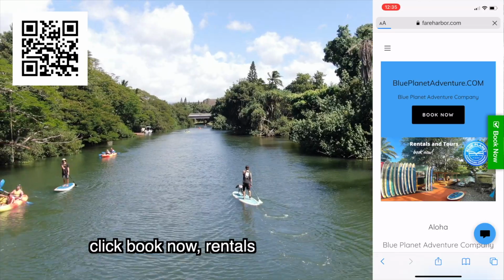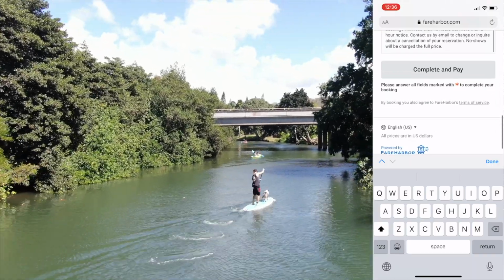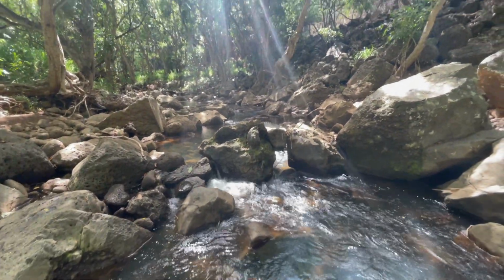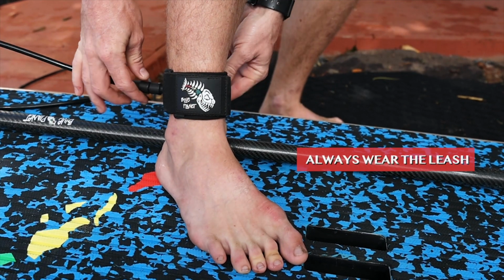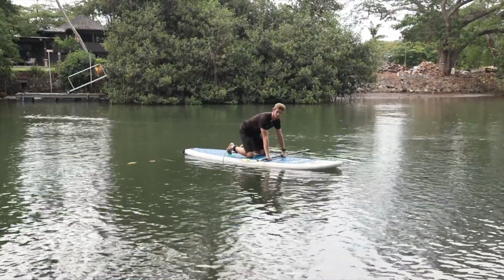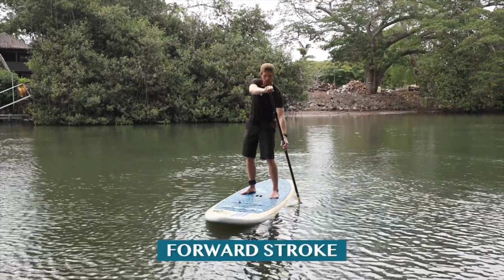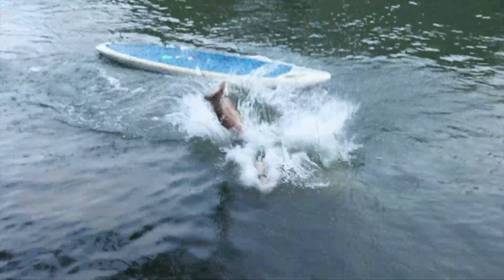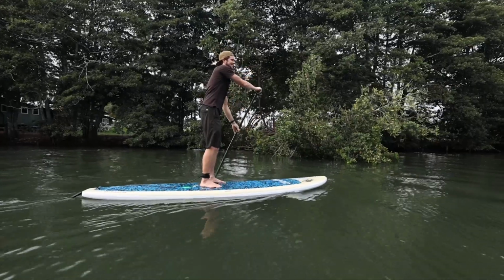How to rent a Paddleboard or Kayak at Blue Planet Adventure in Haleiwa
How To Book a rental using your smartphone.  Welcome to our beautiful spot next to the famous Rainbow Bridge in Haleiwa.
You can reserve a rental or tour in advance, or book in person at our location using these instructions:
1.  Please use our guest wifi for a fast connection
Network:   Blue Planet customer
Password:   thankyou
2.  Go to: blueplanetadventure.com.
3.  Click on the green “Book Now” button, click on Rentals, click on desired date and choose available time slot.
4.  Select the craft(s) you would like to rent, we offer two hour and all day options, enter your contact and payment information.
6.  Let our staff know when you are ready, we will check you in, set up quality gear for you, and give you basic instructions.
7.  Enjoy your paddle!  Please stay in the designated area- inside harbor and not past the second bridge.
8.  If you are interested in the rich history of this location, just ask.
9.  Tips- are not necessary but greatly appreciated if you received excellent service from our crew.  We can easily charge a tip to your credit card if you don’t have cash, tips are shared.
10.Reviews- are very helpful!  Please post a review and photos to your favorite review page, you will automatically receive an email asking for feedback.   Mahalo Nui!

Please also watch the second part of the video with instructions for first time paddlers.

62-620F Kamehameha Highway
Haleiwa, Hawaii 96712

Hours
Now open 7 days a week, from 9 am to 5 pm

Find Paradise
Aloha!